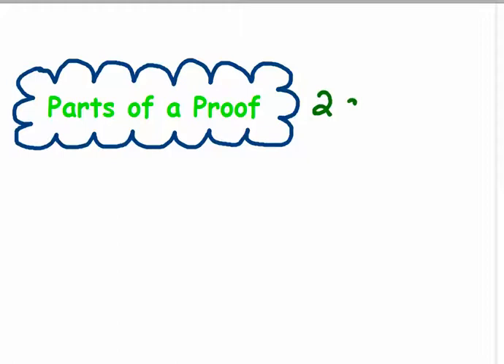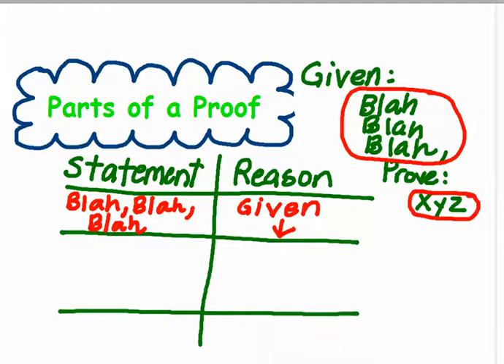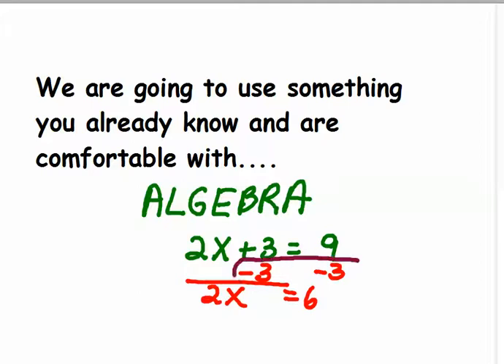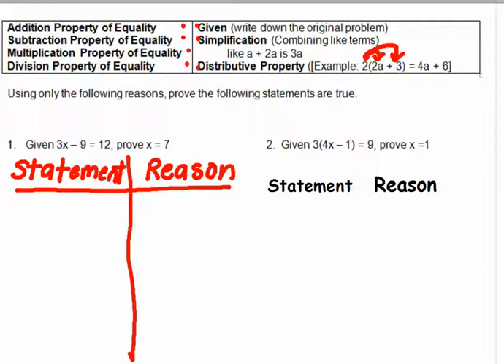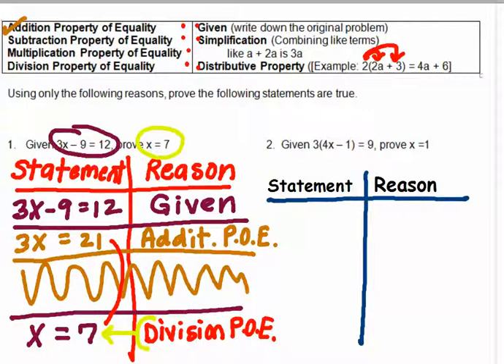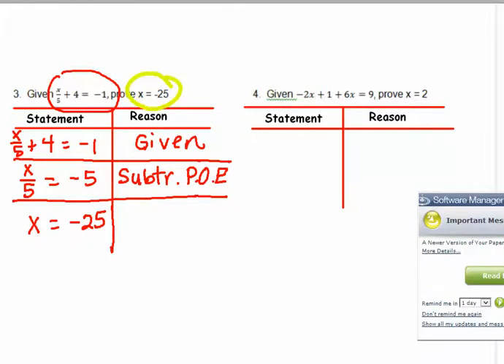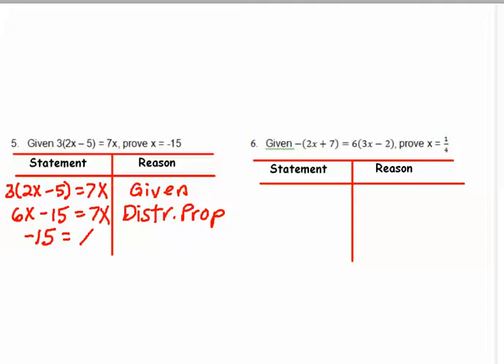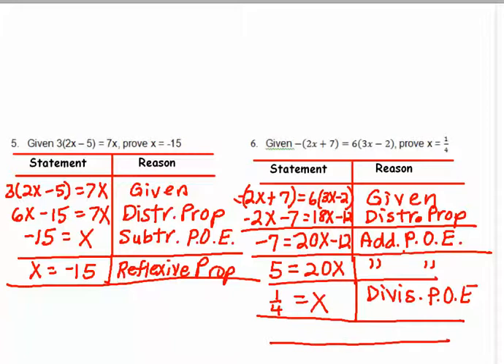Introduction to Proofs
First 5 minutes are the lesson, followed by 6 examples.
This covers the parts of a 2 column proof, statements, reasons, given and prove. Thanks for watch and please like and/or comment.